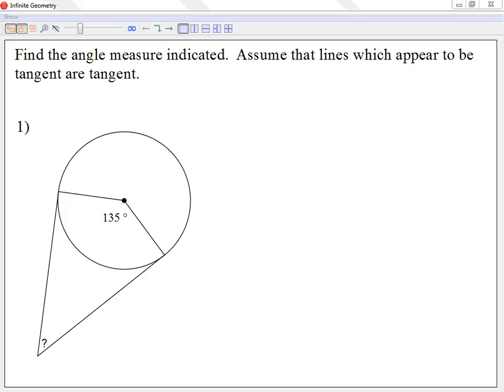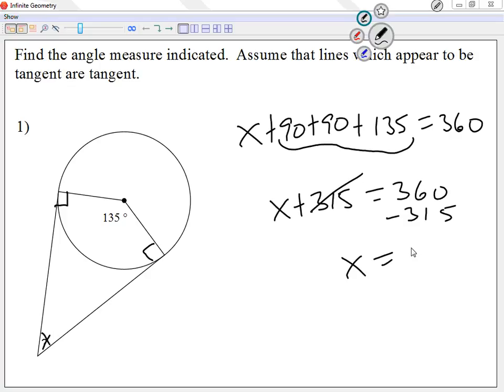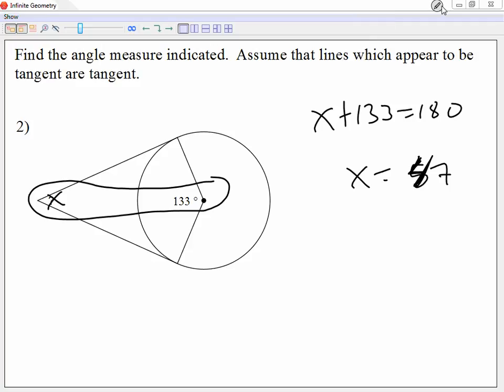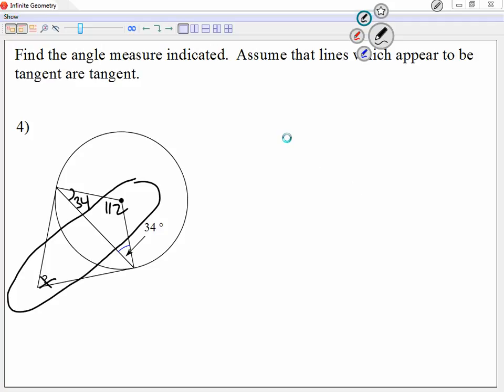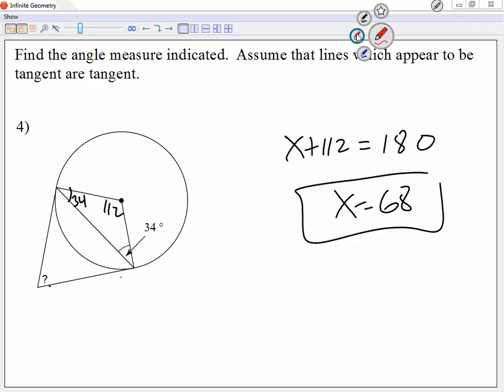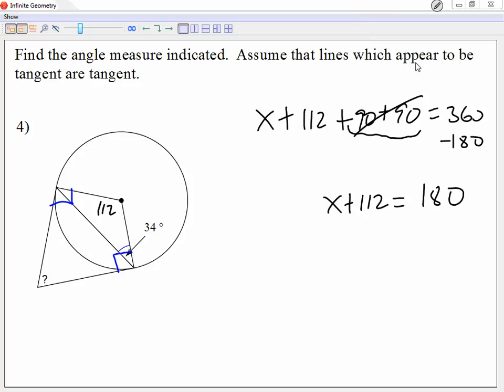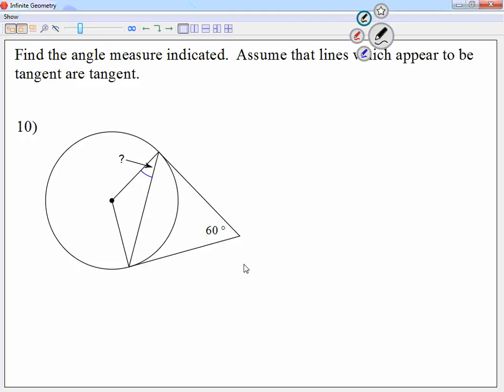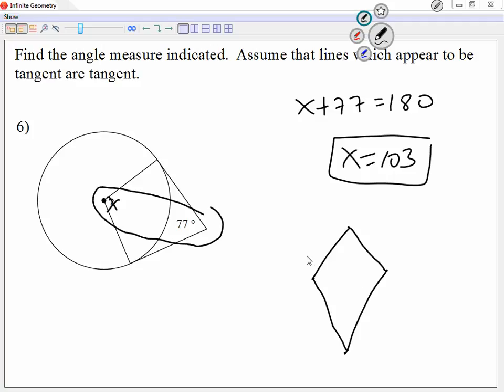leonzo tangent segment angles